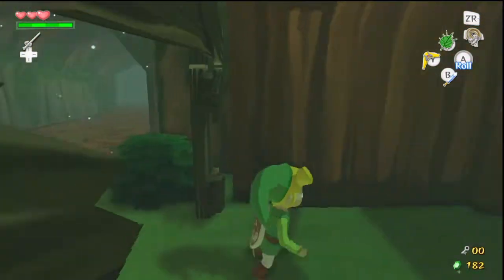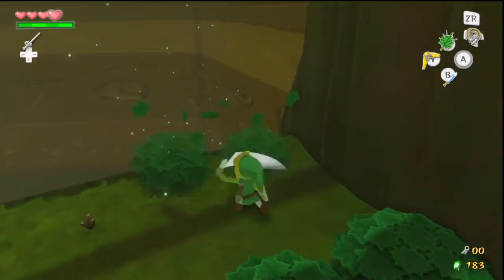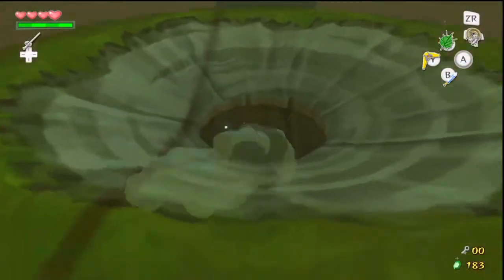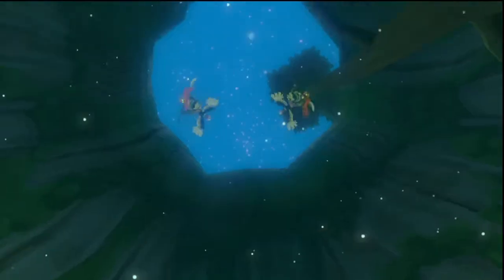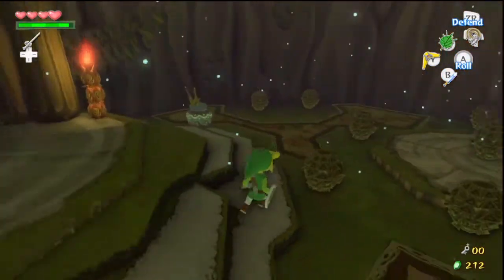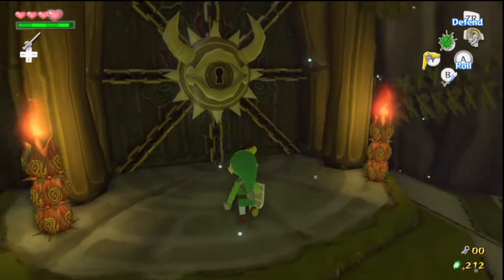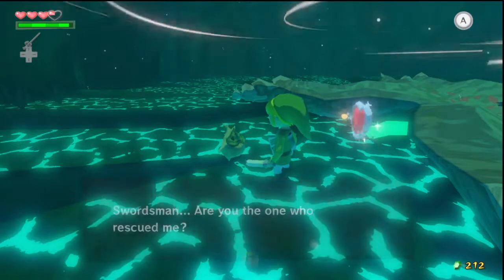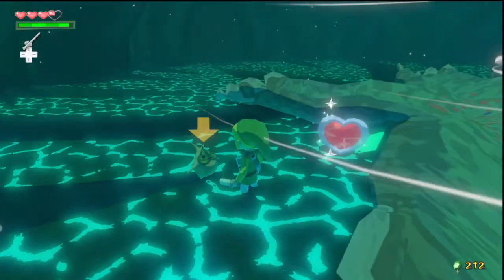Let's Play Zelda: Wind Waker (10) - Kalle (Swag) Demos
Kalle Swag Demos: the up-and-coming rap group of the Forbidden Forest led by Kalle Demos. Be on the lookout for their upcoming mixtape.

Anyway, welcome to Part 10 of Let's Play The Legend of Zelda: The Wind Waker where we use our brand new boomerang to explore more of the Forbidden Forest, attempt to save Makar from the planty clutches of Kalle Demos, get the next Goddess Pearl from the Deku Tree, and watch a strange...ritual of the Koroks.

Hi, I'm Capitalist111, but you can just call me Capitalist! I produce a wide variety of gaming content for Youtube every day. I do Let's Plays of my favorite games as well as games I feel get a bad rap or deserve more noteriety (with the occasional blind LP). No genre is off limits! You'll also find reviews, walkthroughs, quick looks at Indie games, Legend of Zelda lore, and random cool clips of whatever I might be playing at the moment. Sound good? Then stick around; you might see something you like!